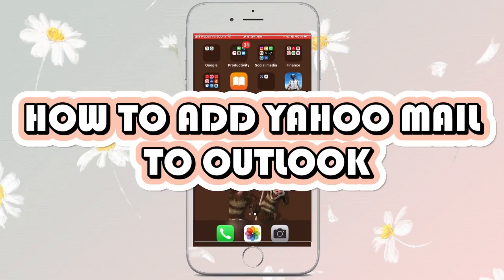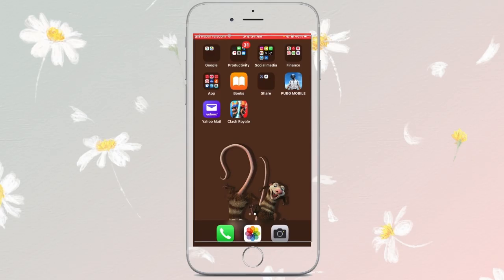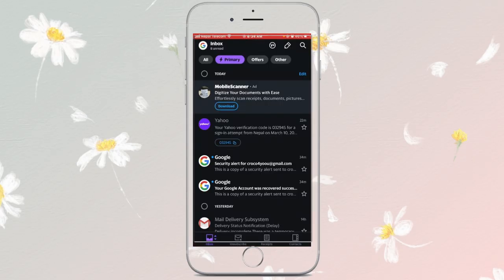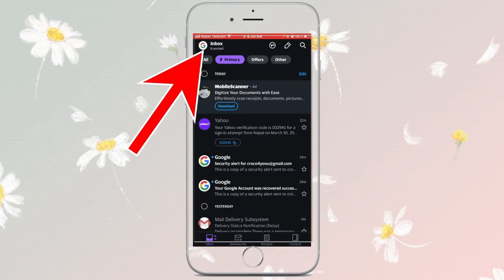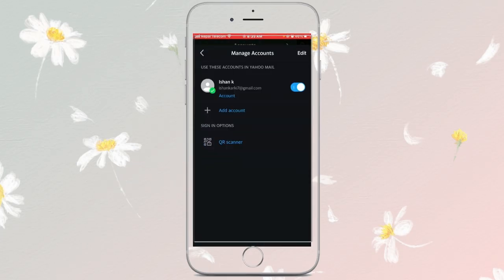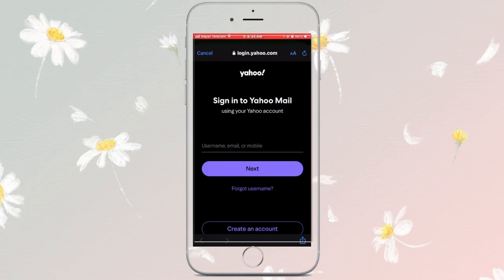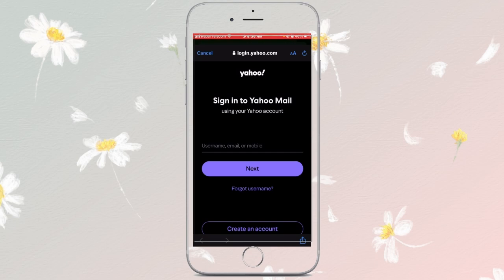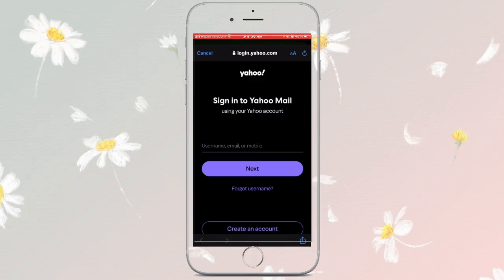How to Add Yahoo Mail to Outlook in iPhone 2025?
In this video, we’ll show you how to add your Yahoo Mail account to Outlook on your iPhone! Integrating Yahoo Mail with Outlook allows you to manage all your emails in one place, making it easier to stay organized. Whether you're using Outlook for work or personal emails, this step-by-step guide will help you link your Yahoo Mail account smoothly.

Follow along as we guide you through the process of adding Yahoo Mail to the Outlook app, entering the correct IMAP/SMTP settings if needed, and troubleshooting common login issues. By the end of this tutorial, your Yahoo Mail will be successfully synced with Outlook, making email management more convenient.